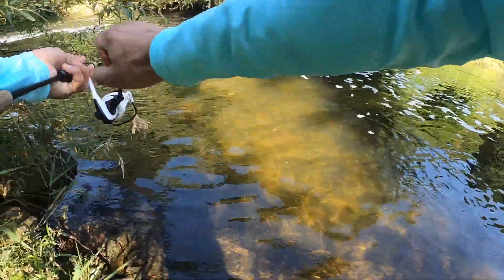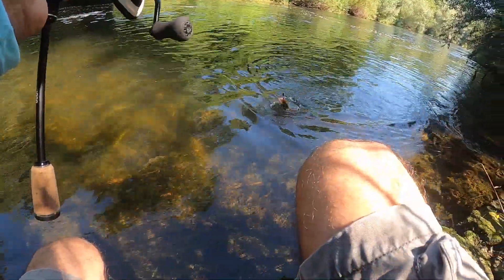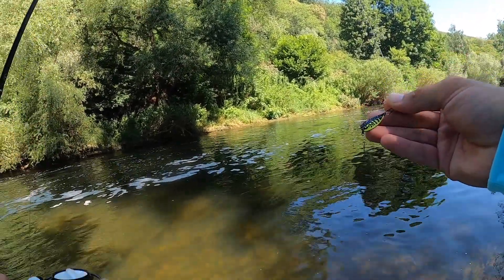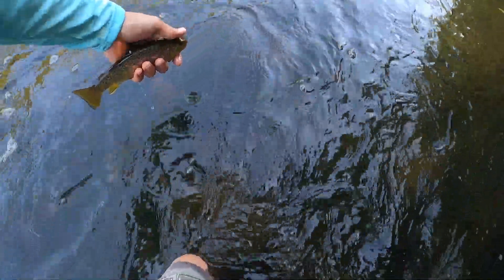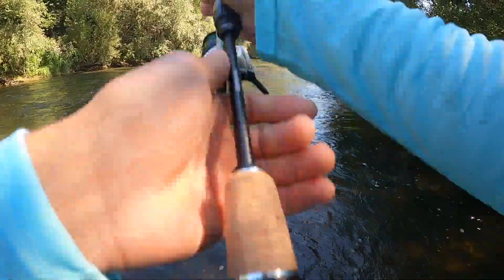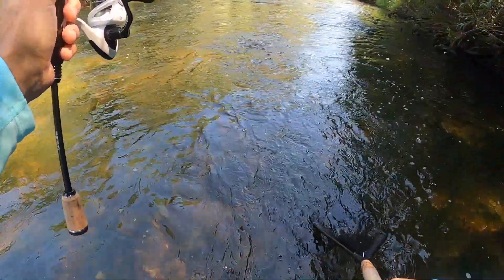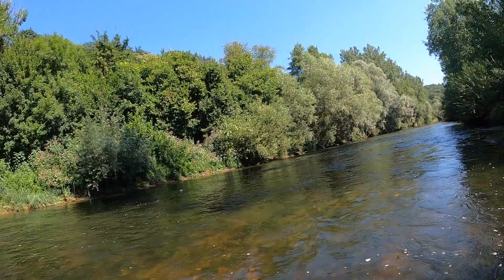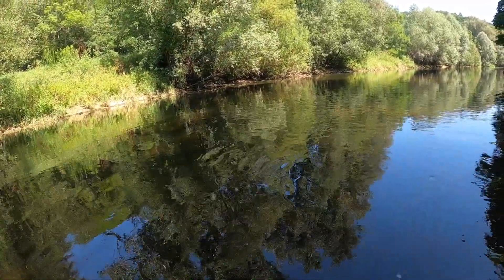Creek fishing for trout I Forellenangeln am Neckar Ep5